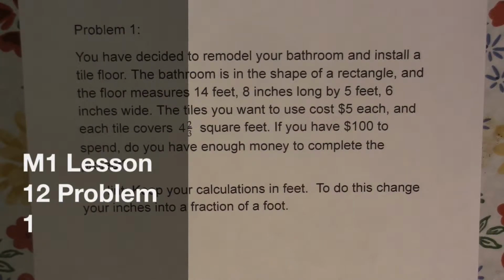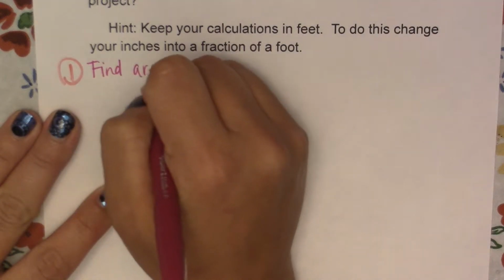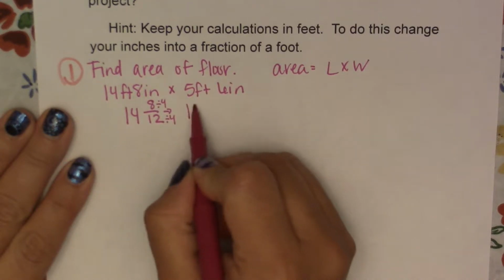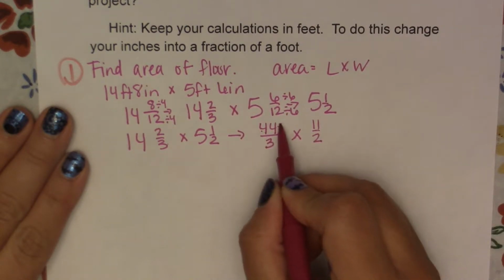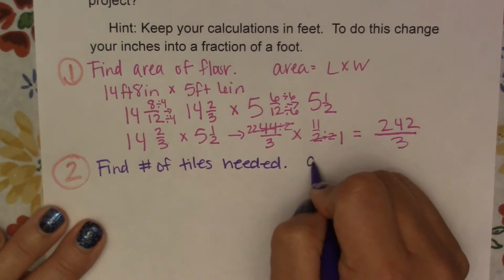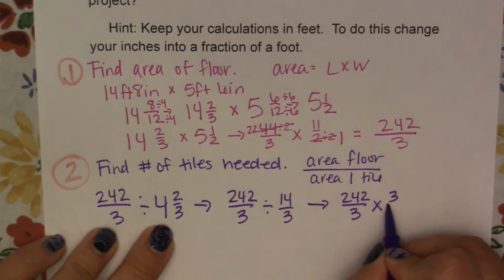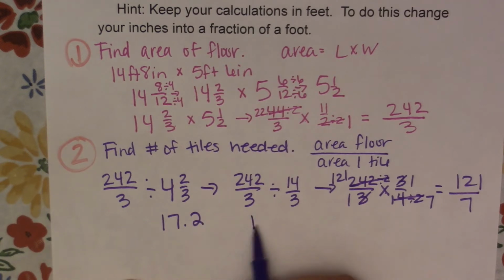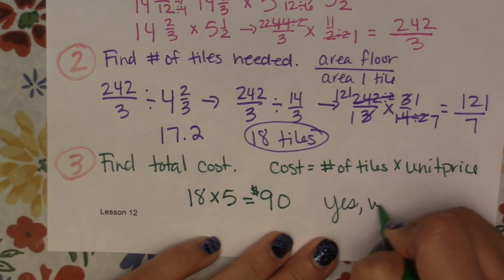Module 1 Lesson 12 Problem 1